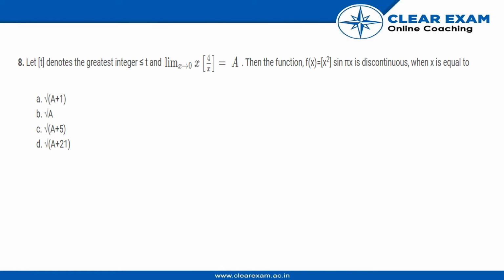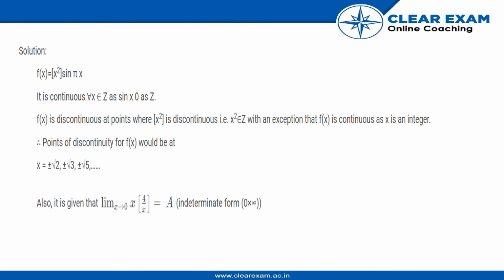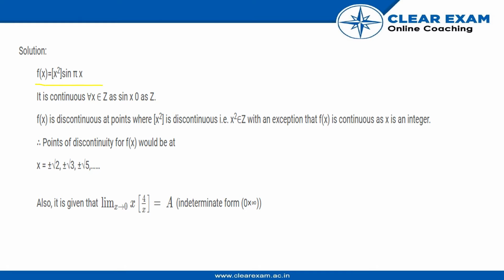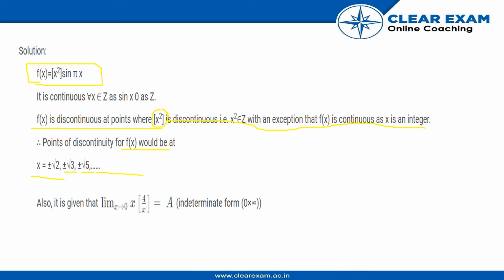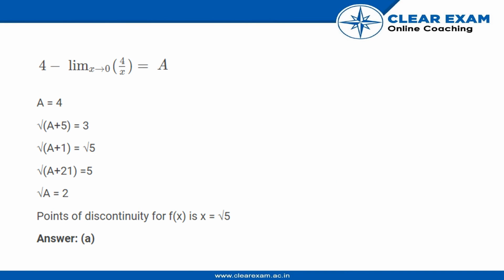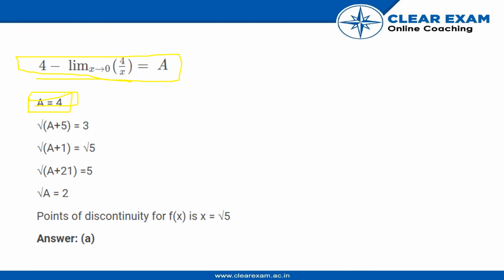JEE Mains Previous Year Paper 2020 | 9th January-Shift 2 | Maths | ClearExam | Question 09